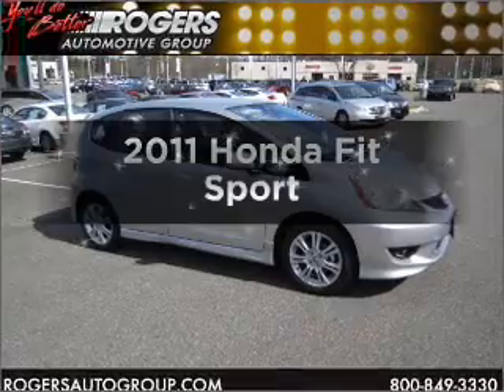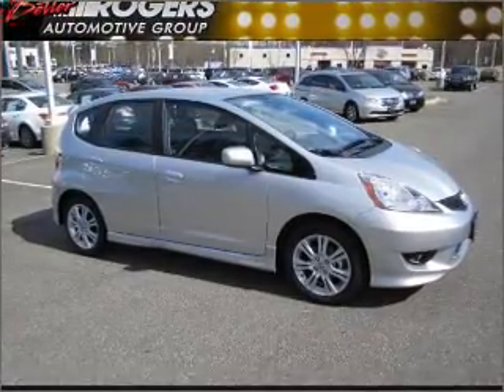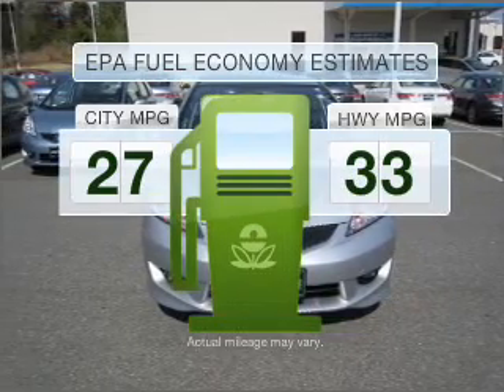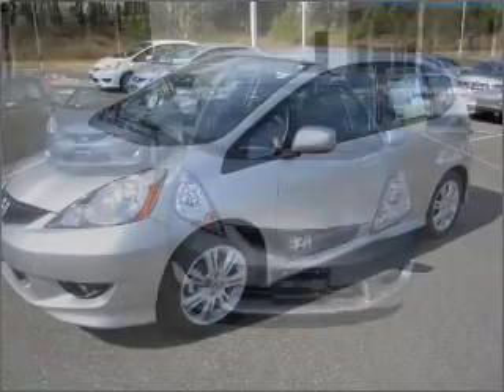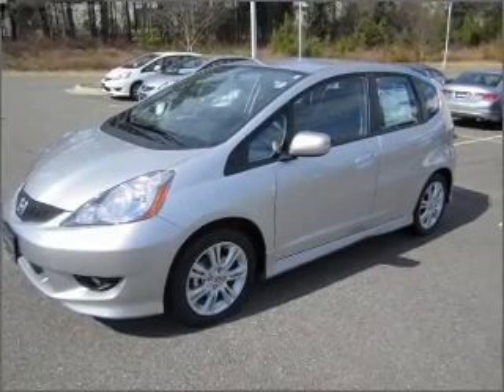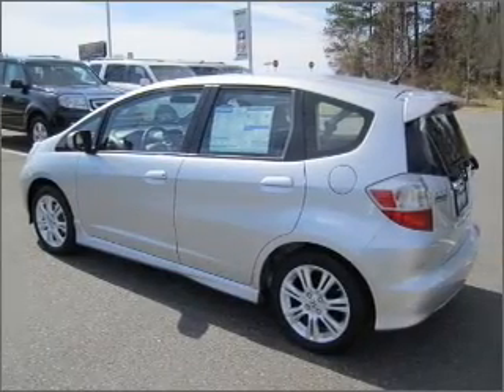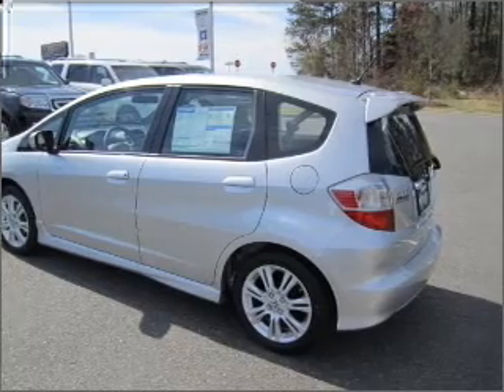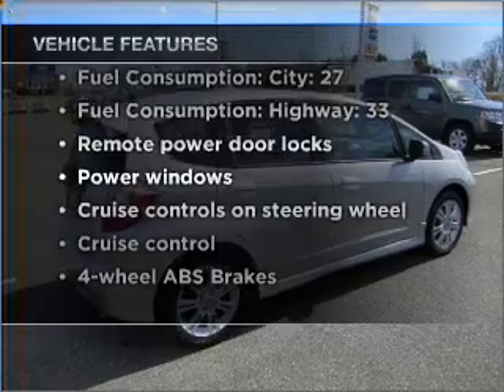2011 Honda Fit - Shelby NC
Phone:
Year: 2011
Make: Honda
Model: Fit
Trim: Sport
Engine: 1.5 liter inline 4 cylinder 16 valve
Transmission: 5-Speed Automatic
Color: Alabaster Silver Metallic
Mileage: 3
Address:
4423 E. Dixon Blvd